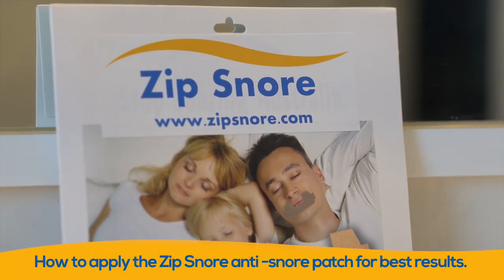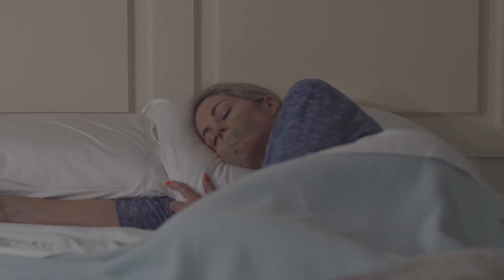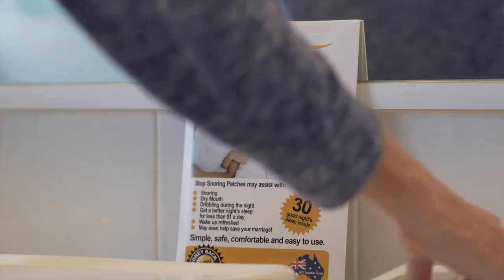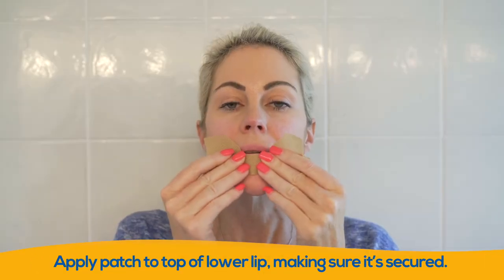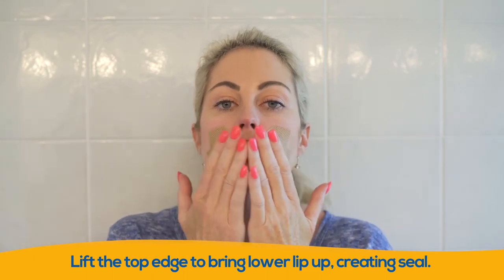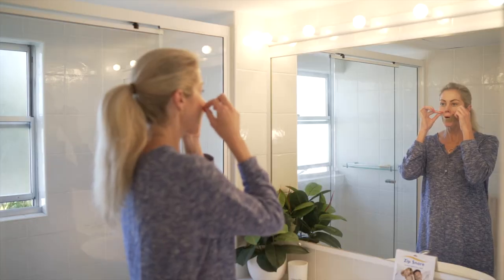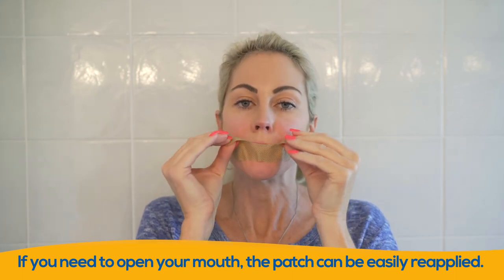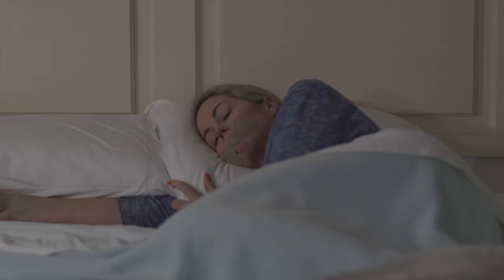Instructional Video | How to apply the ZipSnore anti-snore patch